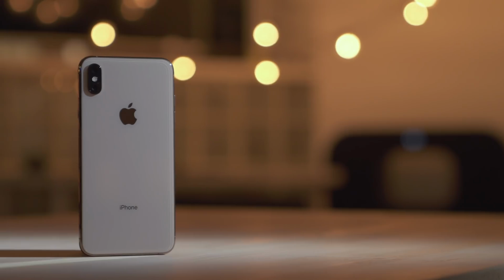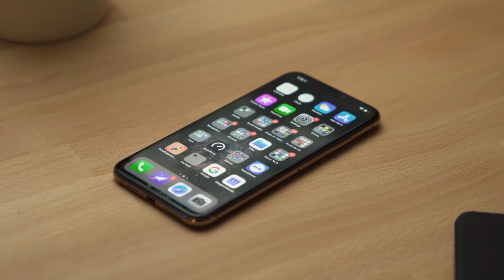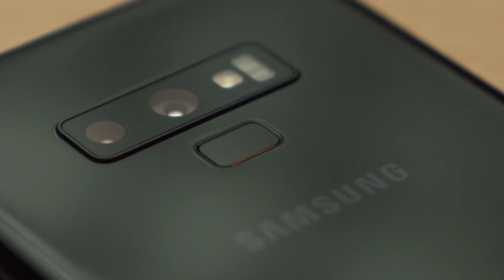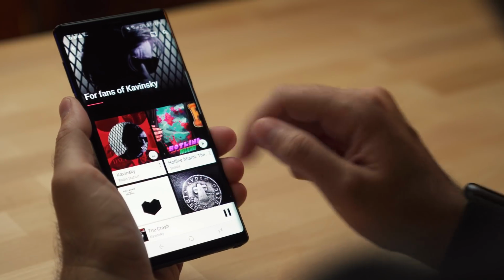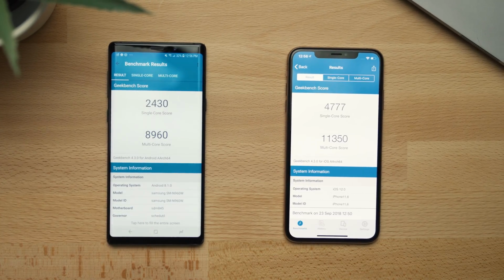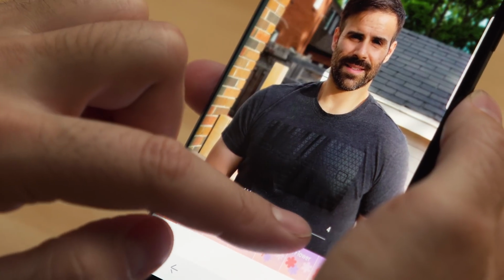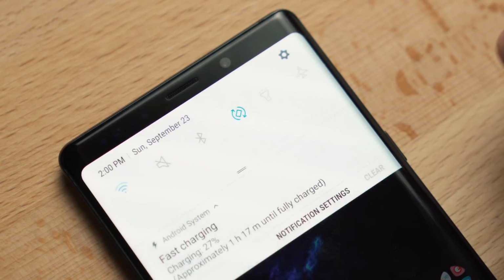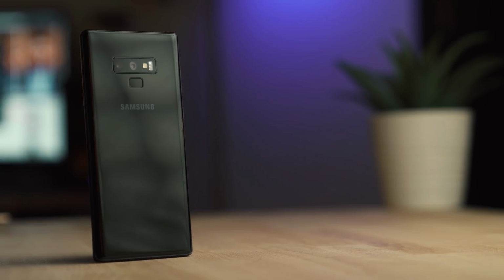iPhone XS Max vs Galaxy Note 9 // The iPhone Wins!?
The iPhone XS Max vs the Galaxy Note 9 Review & Comparison. Both are big amazing smartphones but only one of them is the best. Watch for the full review and comparison as the two twins go at it to decide which one is the best phone!

Livestream on YouTube every Friday at 4PM EST. Twitch livestream every Sunday at 9PM EST.